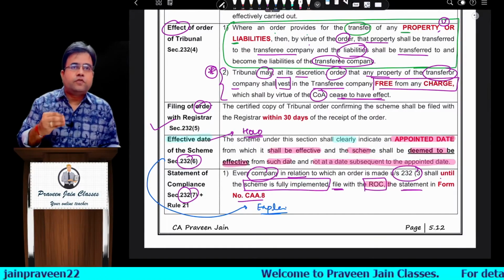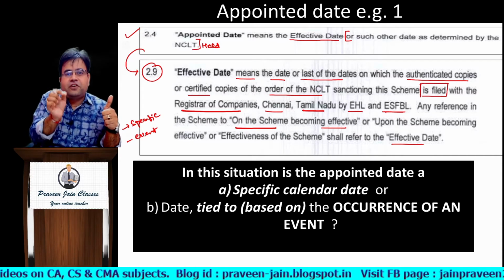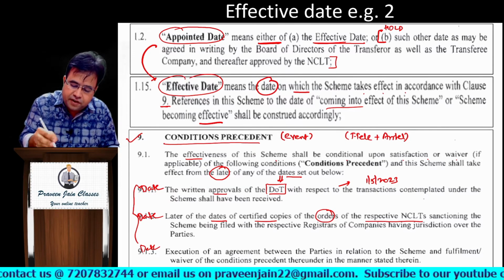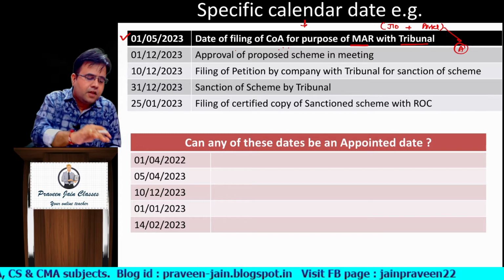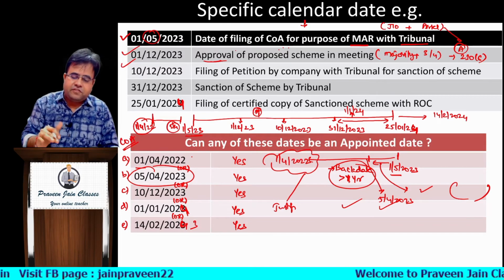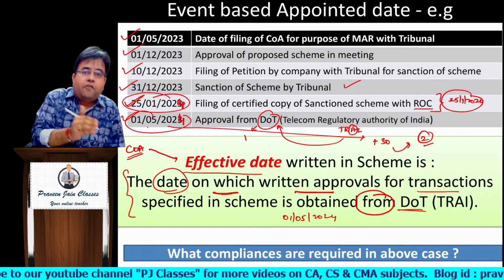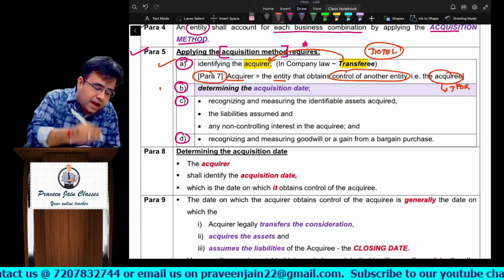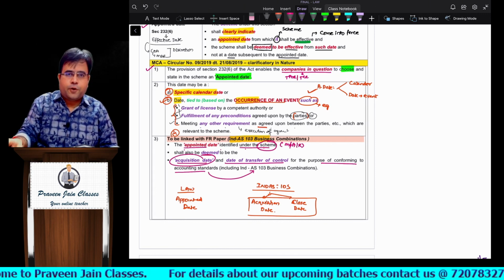Section 232 (6) - Appointed Date + MCA Clarification + Relevance with Ind-AS 103 by CA CS Praveen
This video explains, in detail,  the concept of "Appointed date " along with MCA clarification (Circular No. 09/2019 issued on 21/08/2019). Also its relevance with Ind AS 103 Business Combination.